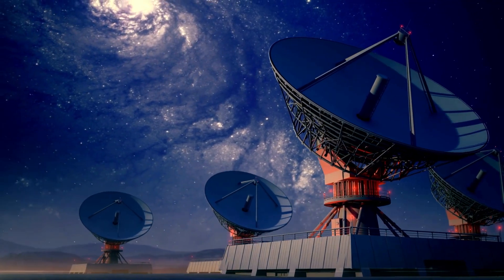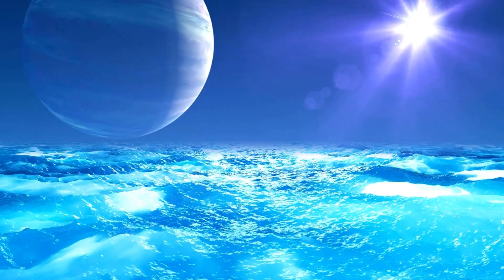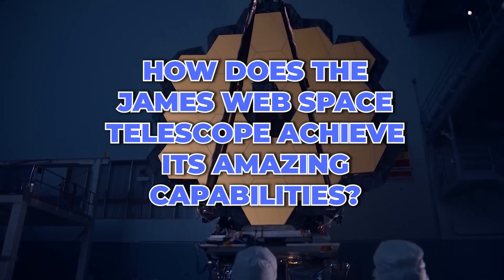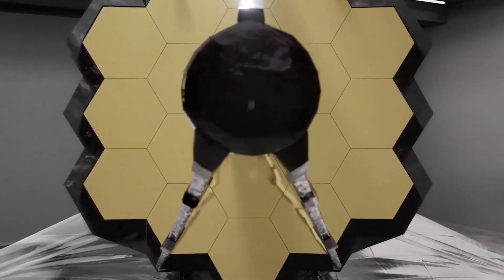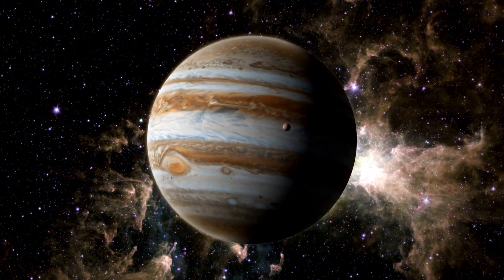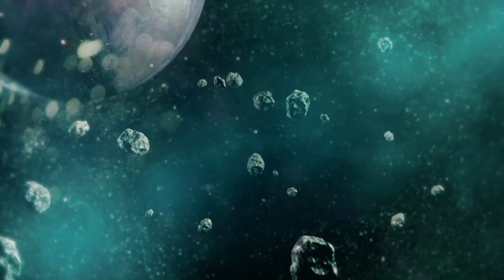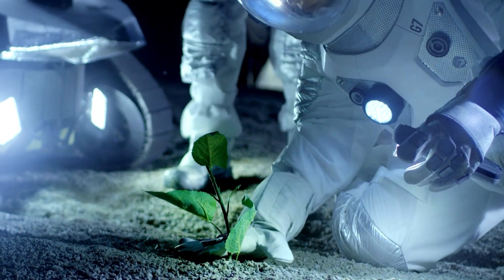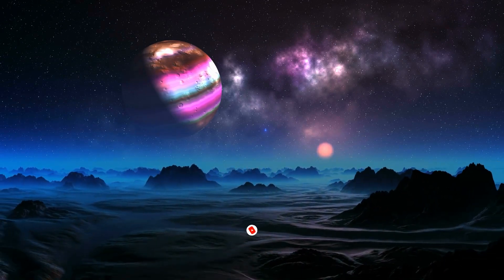James Webb Telescope Announces First Real Image Of Another World